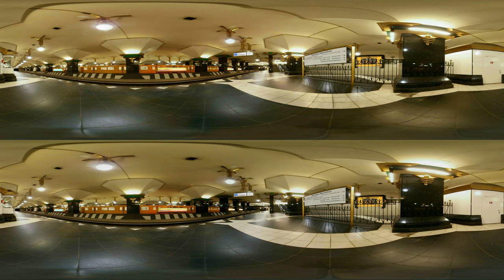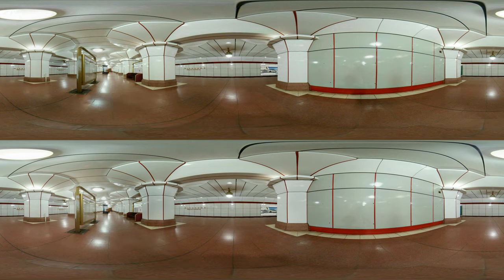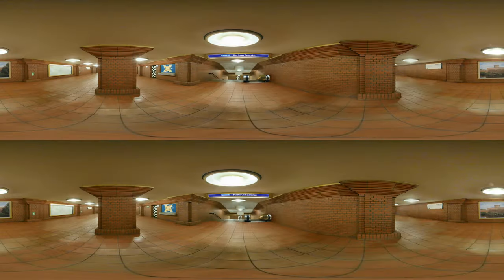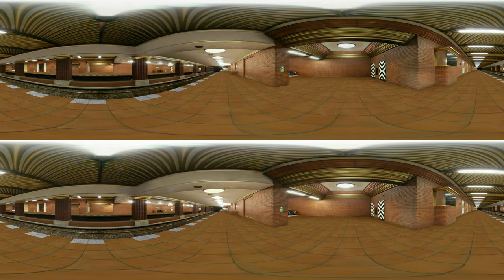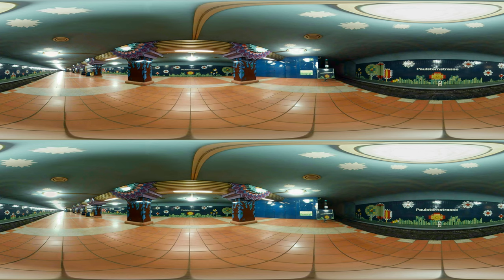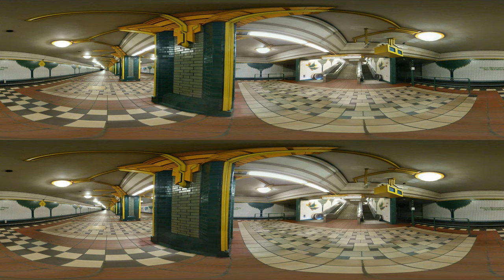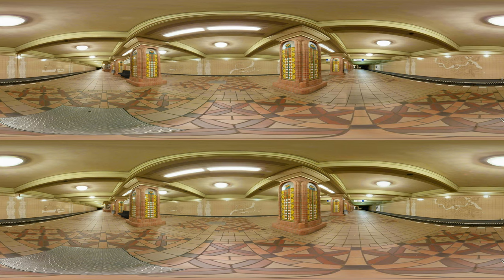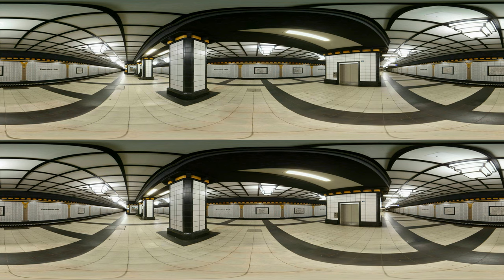A VR Time Travel - Part 2: Back to the 80s with the Berlin Subway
This is a time travel to the 80s. It's the second part of a three-part documentary in 3D-VR. This part shows Berlin subway stations opened between 1984 and 1987. I virtually restored the stations: You can see the stations once again in their original condition. A retro journey into a world of marble, gold, and other 80s design elements.